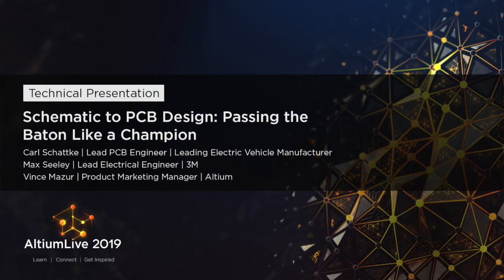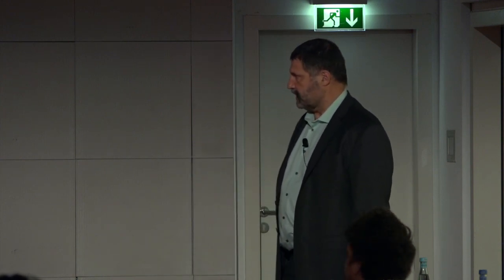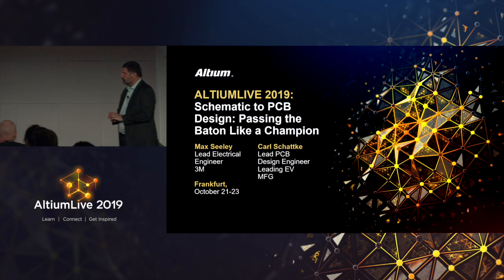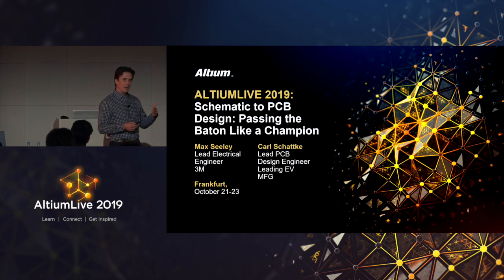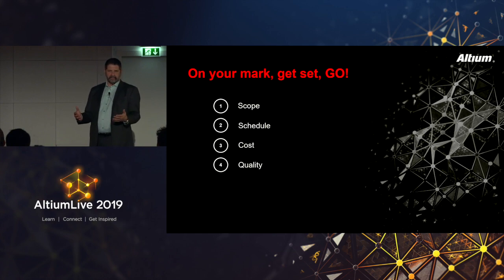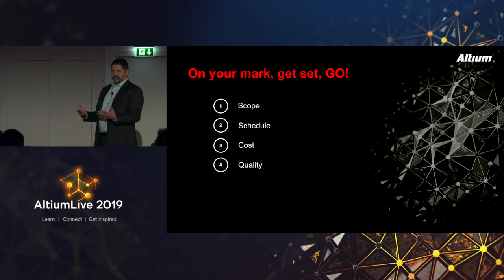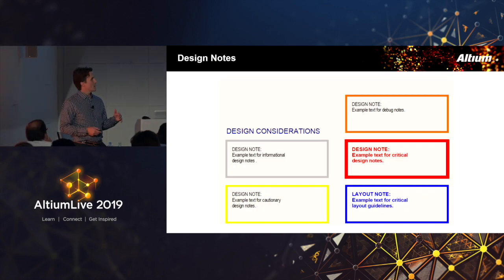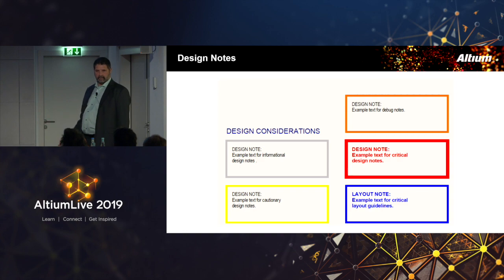Schematic to PCB Design: Passing the Baton Like a Champion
Recorded at AltiumLive 2019 Frankfurt.